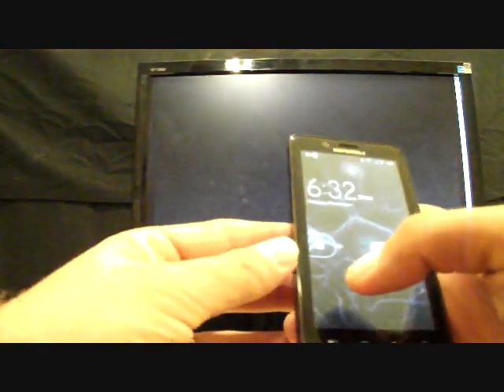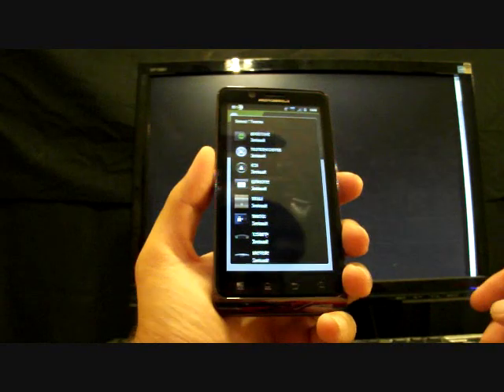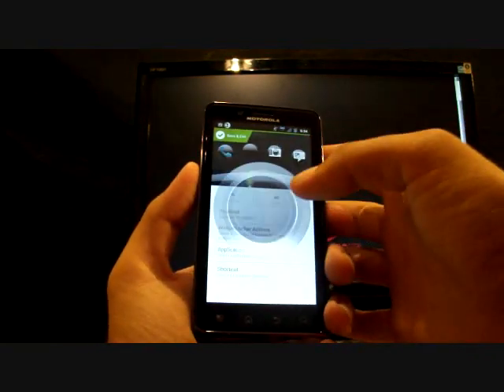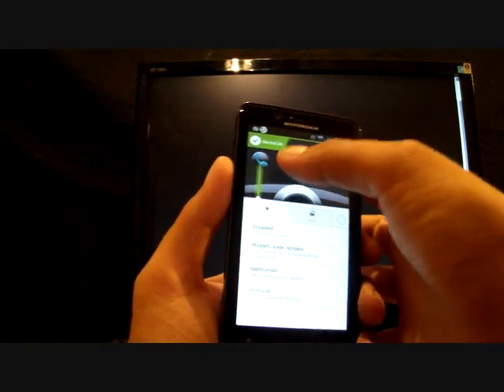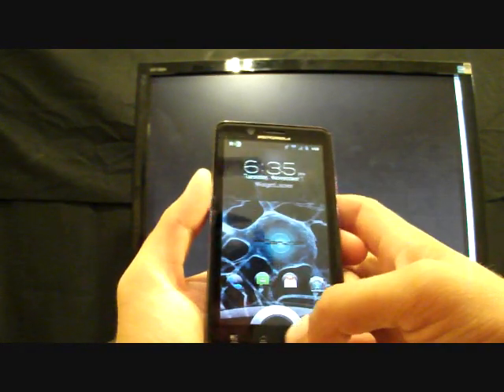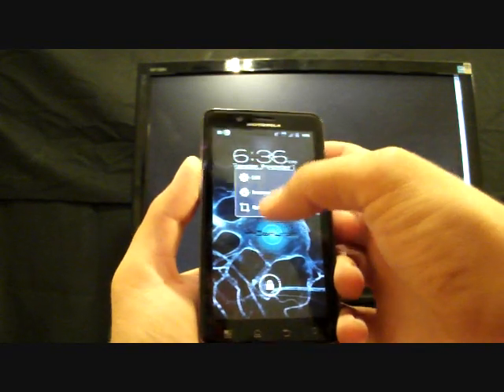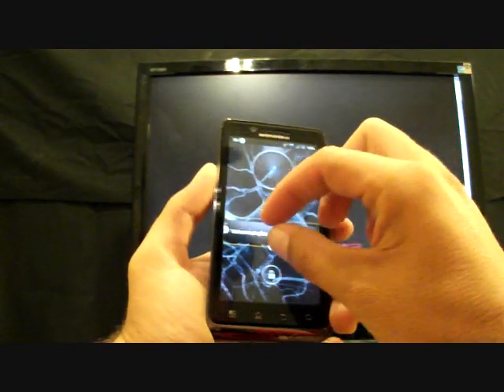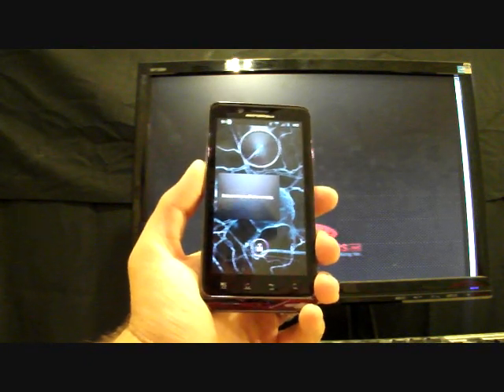Add ICS Lockscreen to any Android Device with WidgetLocker APP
Now you can have the ICS lockscreen on your android device, even before ICS is rolled out to phones! Instantly impress your friends with this sleek new lockscreen. Widgetlocker has lots of other lockscreen and widget options to really make your android device stand out! Grab the app from the market for cheap you will be glad you did!

Be sure to check out for all the latest in Droid News